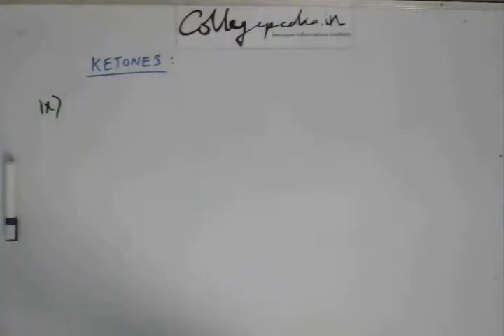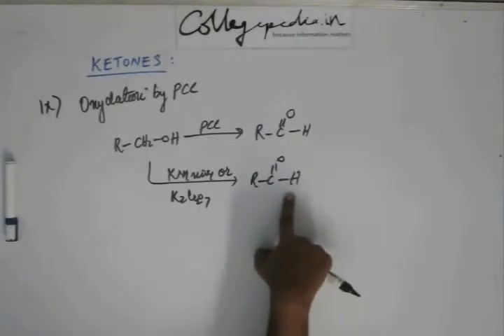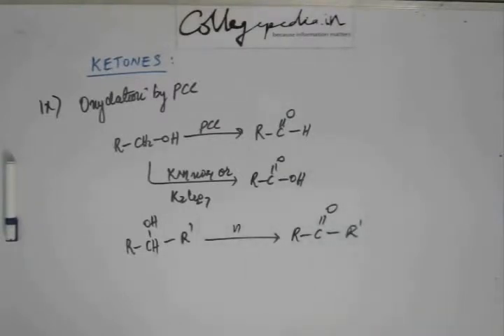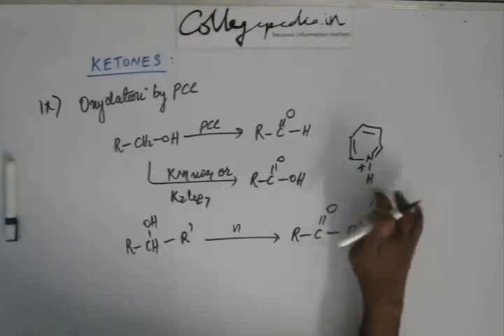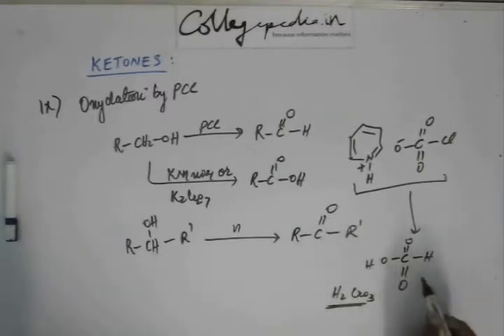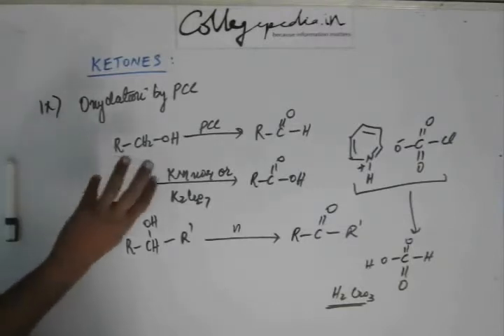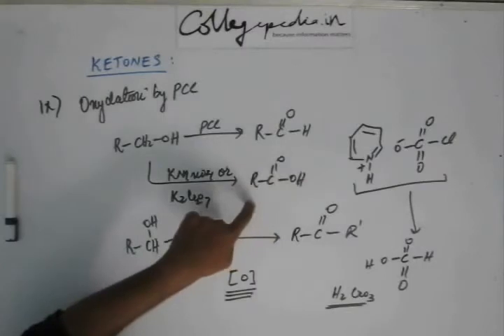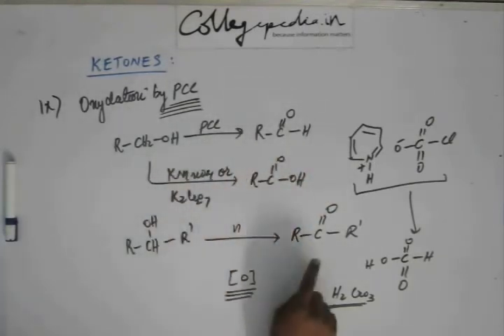Carbonyl Compound Lec 19, Organic Chem IIT JEE (Prep. of Aldehyde & Ketone Part 1 Oxidation By PCC)